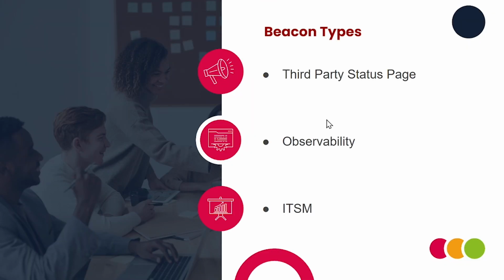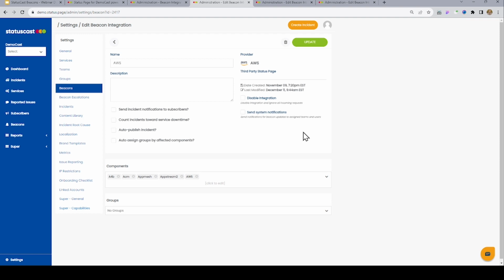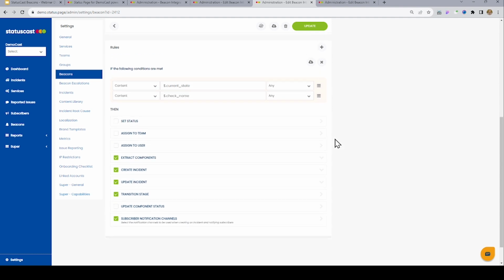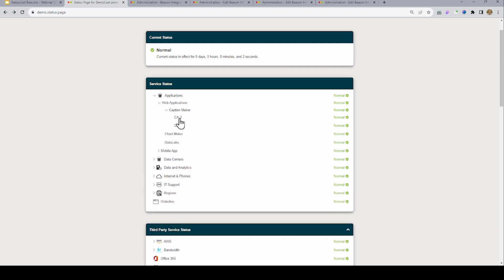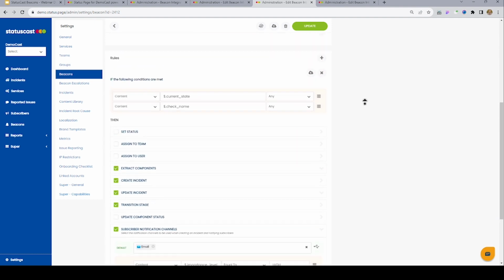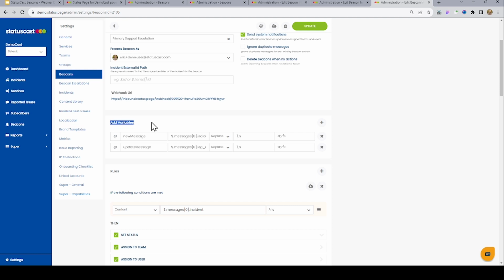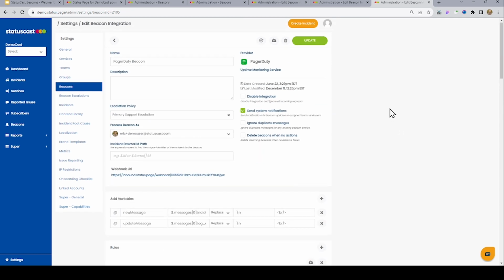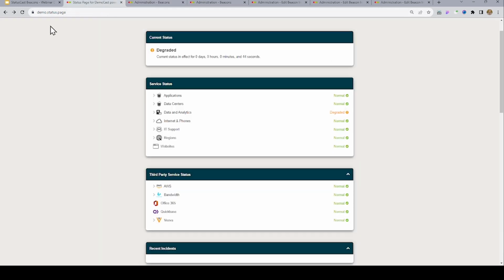Beacons Webinar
Discover how StatusCast Beacons can transform your IT Incident Management process in our upcoming webinar. This webinar covers the power of Beacon Automations providing:

1. Seamless Integration and Management: StatusCast Beacons effortlessly integrate with your existing IT systems, bringing all critical components into a unified management platform. This integration reduces technical complexities, allowing your team to focus on resolving incidents rather than managing them.

2. Proactive Incident Handling: Learn how to automate the creation and escalation of incidents. Our codeless integration builder accepts any JSON data format, enabling you to define your own variables and use data logically for efficient incident management.

3. Empowering IT Teams: StatusCast Beacons not only streamline incident management but also empower IT teams with proactive workflows. This includes automated incident assignments and multi-channel notifications, ensuring your team stays connected and efficient, whether they're using Email, Slack, or Microsoft Teams.